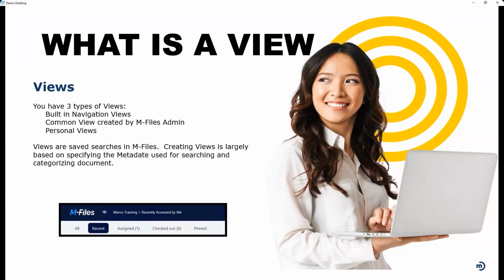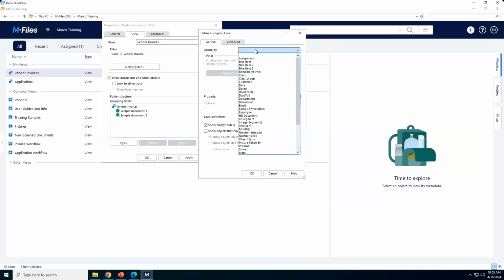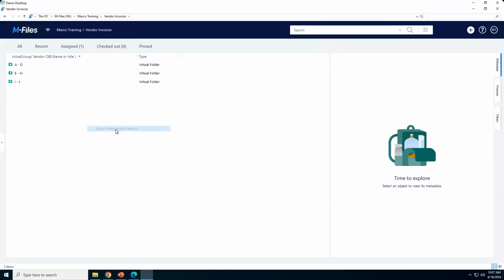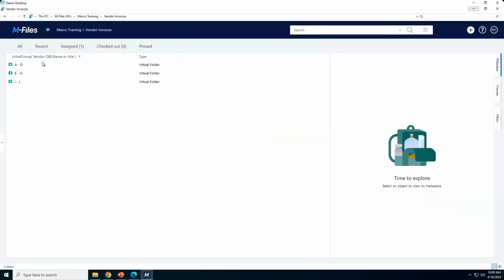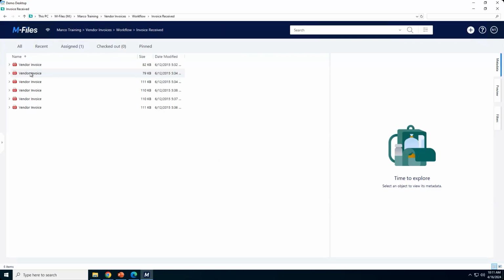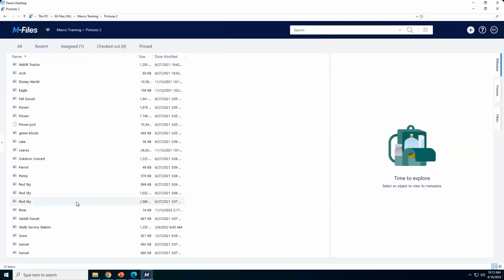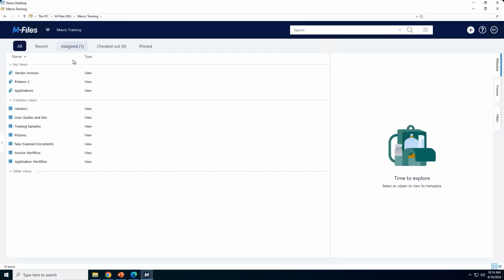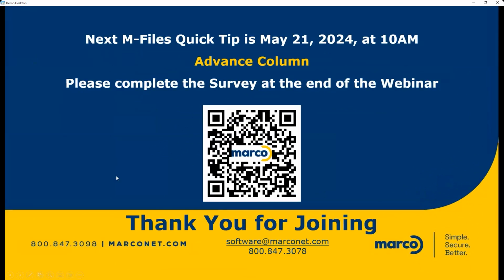M Files Quick Tips - Advance Views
Using M-Files through Marco? Learn how to utilize Advanced Views.

We cover:

• What a View is
• Nested Views
• Grouping in a View
• Drag and Drop a Document into a View
• Advance Filters for Views